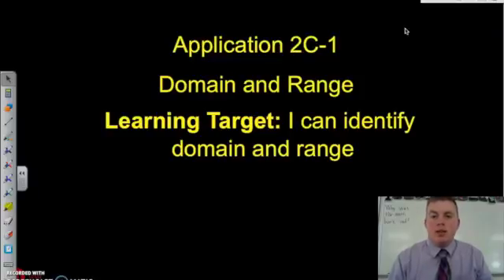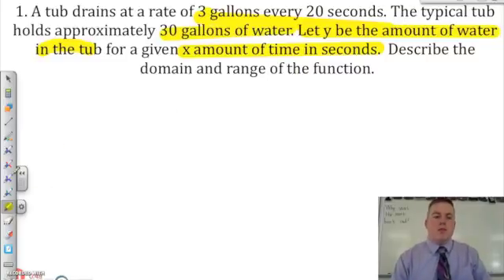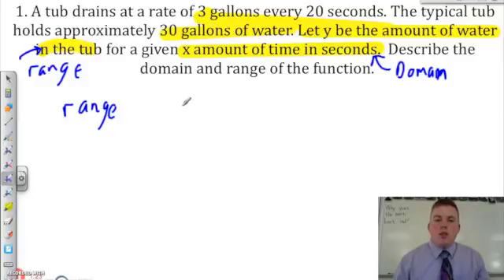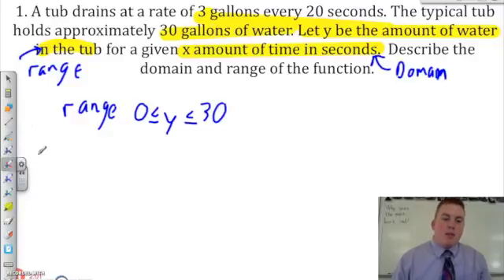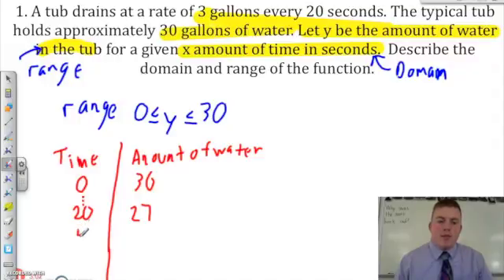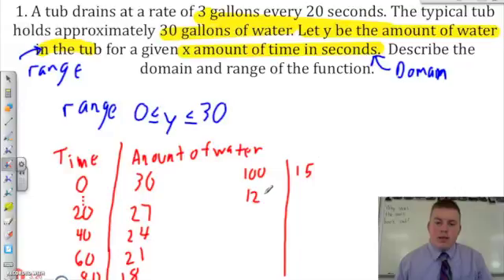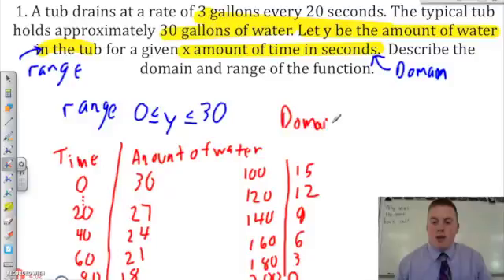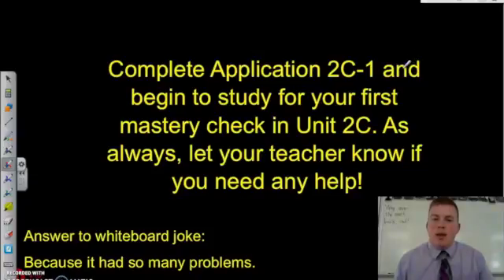Application 2C-1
This video is about Application 2C-1